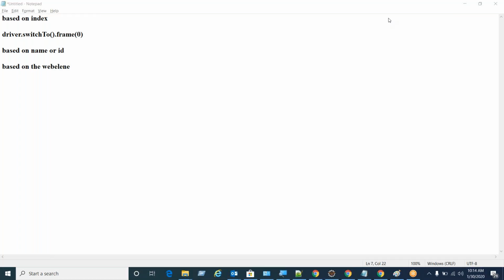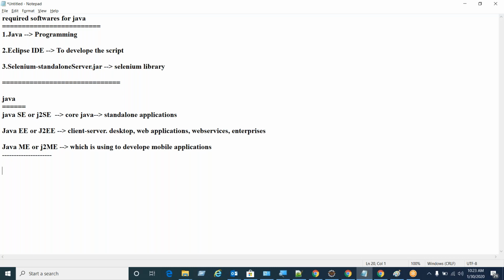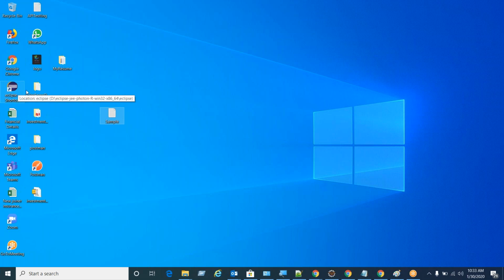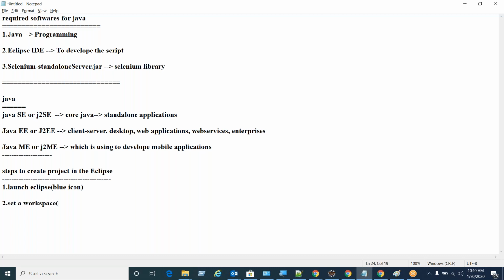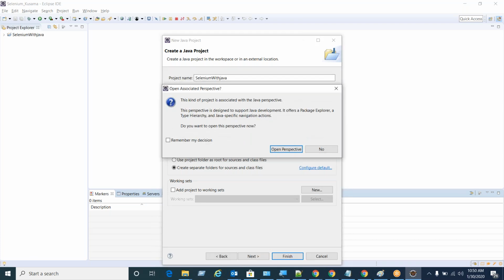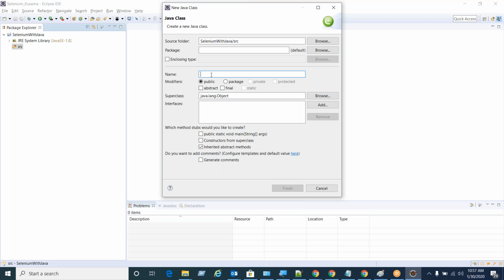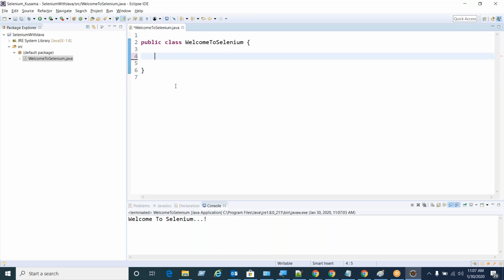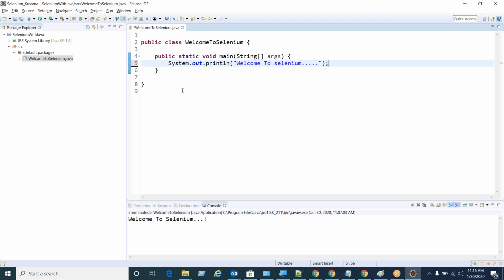How To Install Eclipse | Steps To Create Project in Eclipse | Selenium Part-3 | BIX IT ACADEMY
In this video, we have explained clearly step by step on how to download Eclipse and install it also how to create project in the Eclipse.

Our Training Features: (Online & Classroom Trainings Available )
1. Training with Real-Time Experts
2. Industry Specific Scenario’s
3. Flexible Timings
4. Soft Copy of Study Materials
5. Share Videos of each and every session.